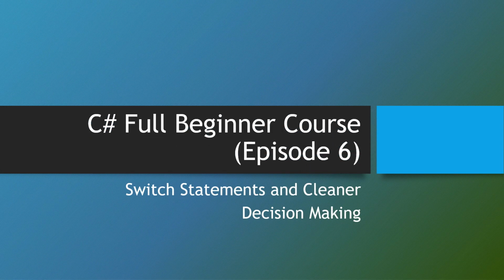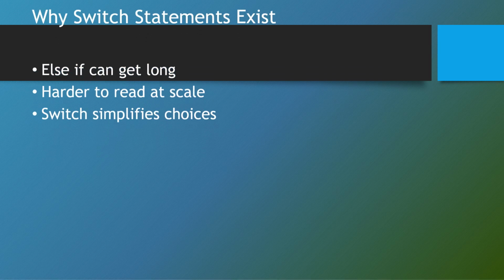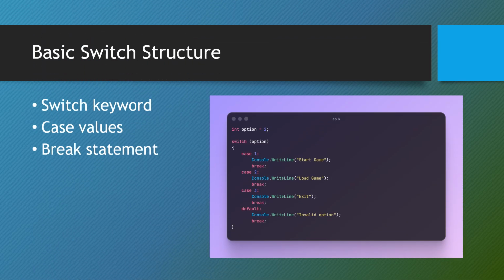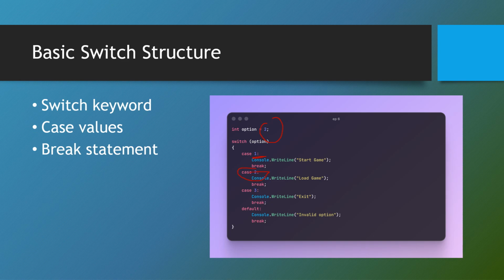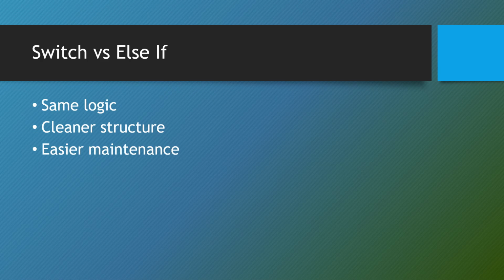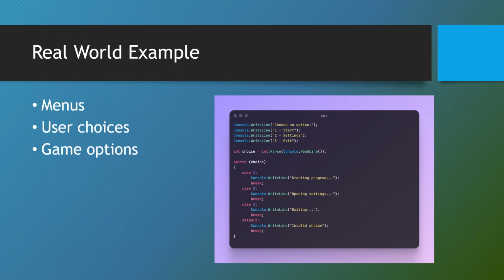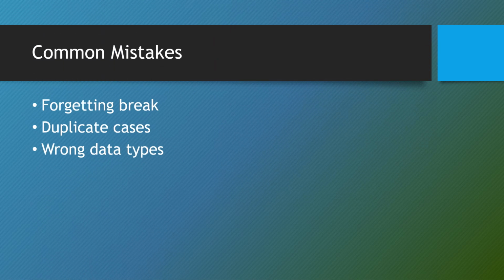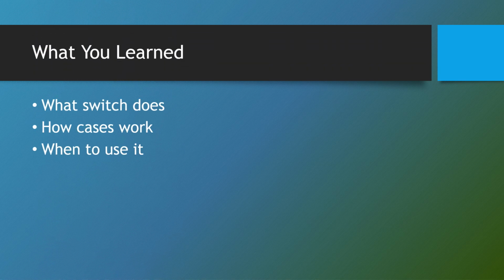C# Switch Statements Explained – Cleaner Conditions for Beginners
Learn switch statements in C# in this beginner-friendly C# tutorial. This lesson explains why switch statements are a cleaner alternative to long else if chains and how they improve readability in decision-making logic.

In this C# beginner tutorial, you’ll learn when to use switch vs else if, how cases and the default option work, and how switch statements are commonly used in real-world C# programs such as menus and user input systems.

In this C# tutorial for beginners, you’ll learn:

What a switch statement is in C#

When to use switch vs else if

Writing cleaner and more maintainable decision logic

Real-world use cases for switch statements

This video is part of my C# Full Beginner Course playlist, designed to teach C# programming from scratch and help you build real C# console applications step by step.

👉 Next up: C# loops — making your programs repeat actions automatically